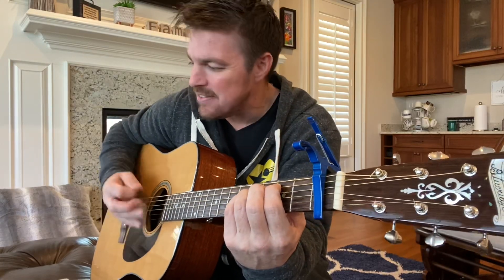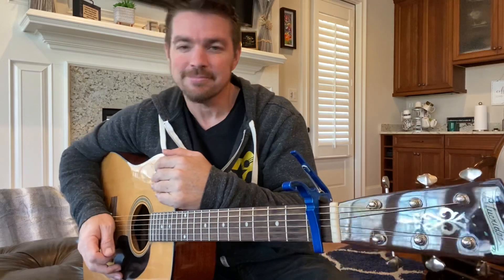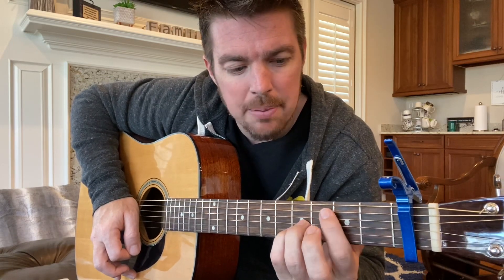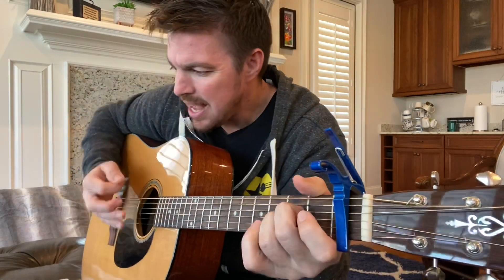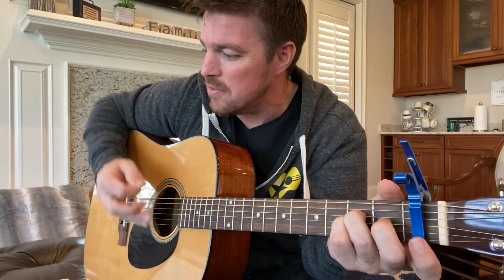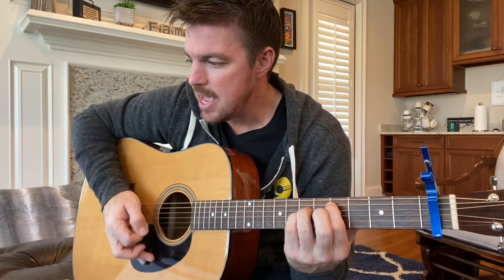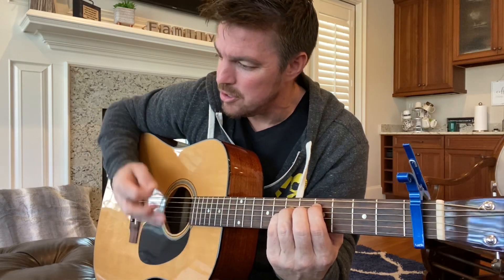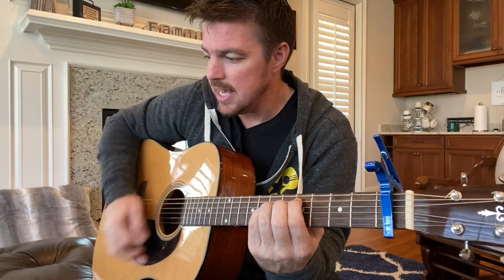Hey Girl | Billy Currington | Beginner Guitar Lesson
Learn to play "Hey Girl" by Billy Currington using the E, A, B, C#m chords.

*4 Chord Country Songbook

God bless!